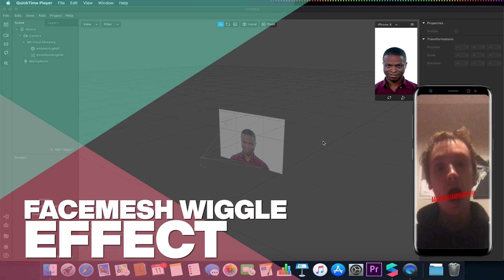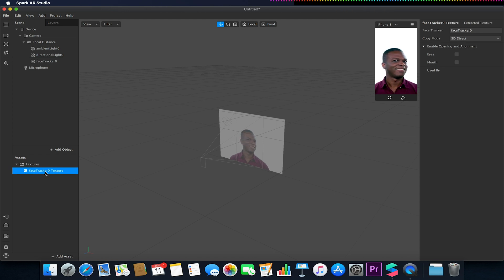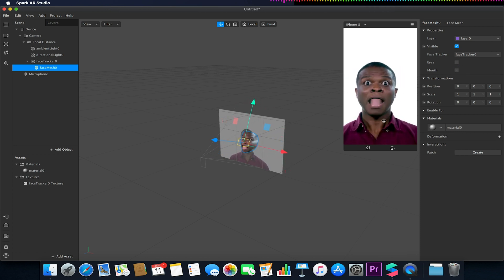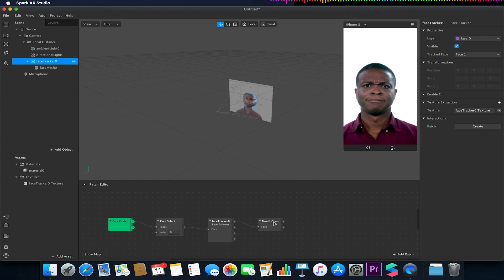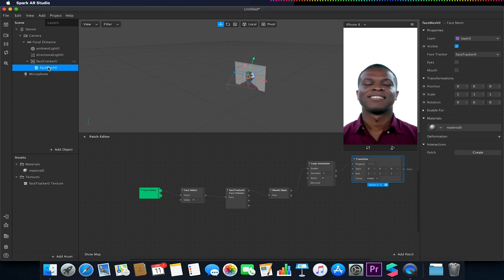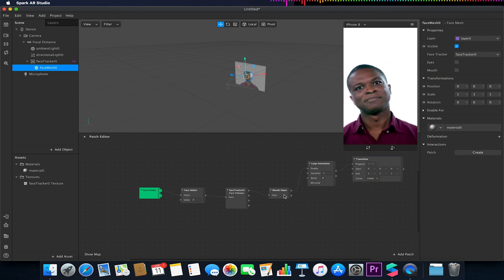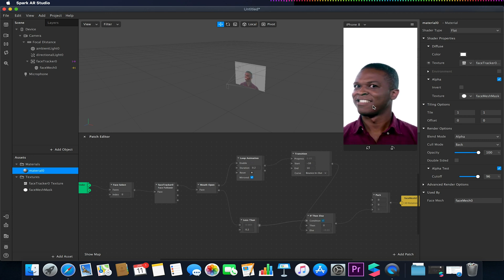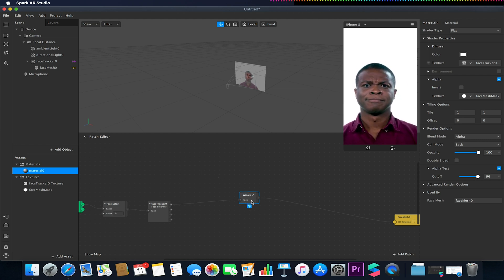FaceMesh Wiggle Effect | Spark AR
Here is a small tutorial guide on how to make a face wiggle effect using Facetracker textures and then group a series of patches that can be later exported to use in other projects by Right-Clicking on Group and Creating asset from Group.